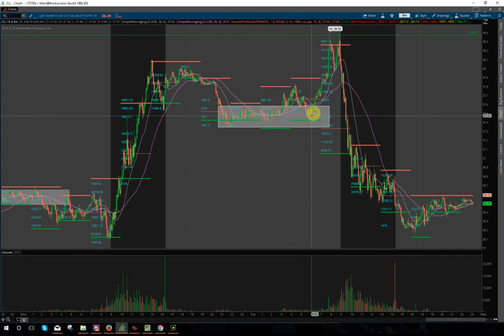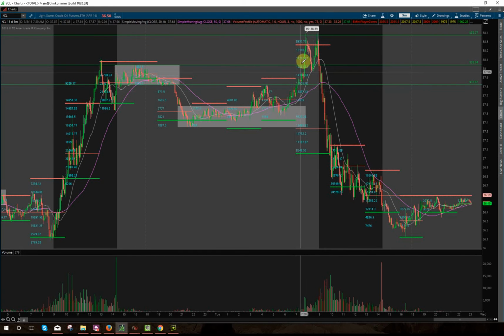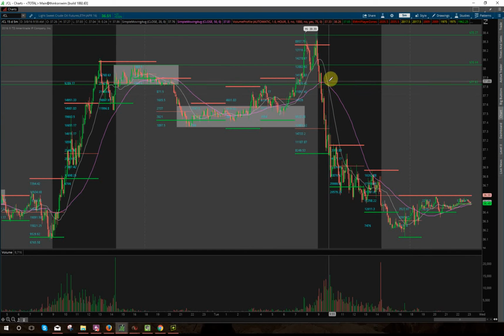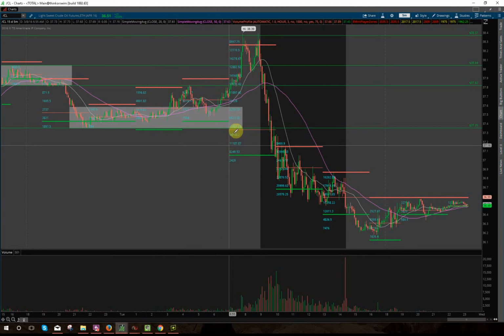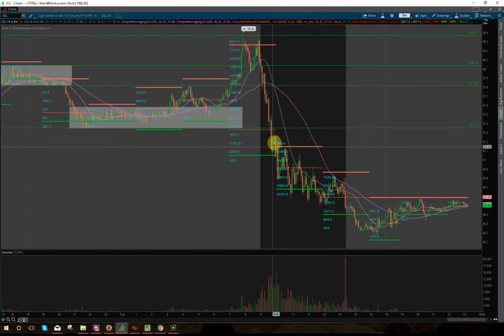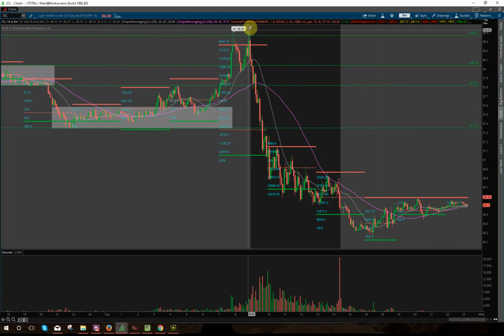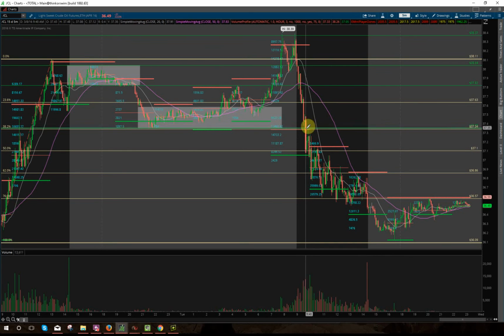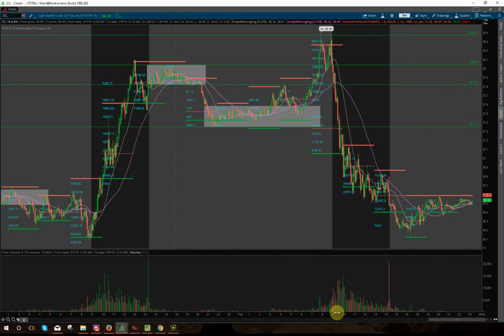Crude Oil, how to trade both sides of the market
9 March 2016, lots of lessons using market profile, price action, and volume flow. I explain during live market hours and adjust my trades and predict targets using volume areas and market profile levels.